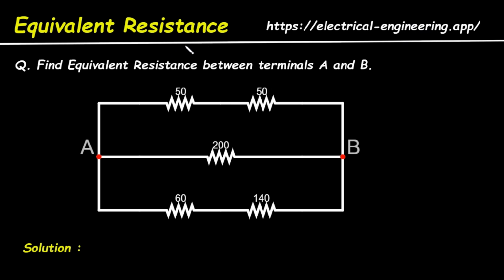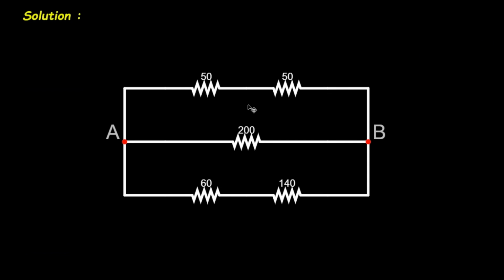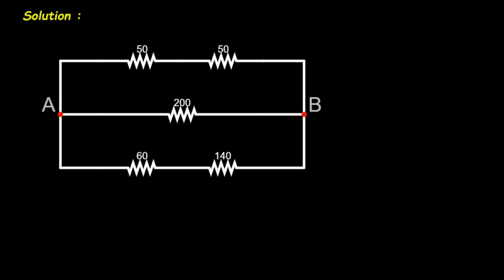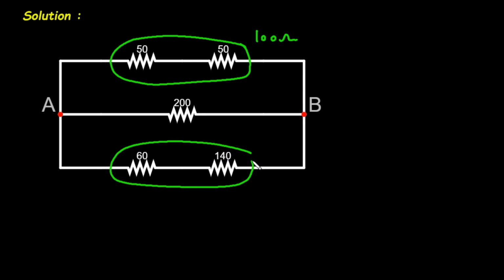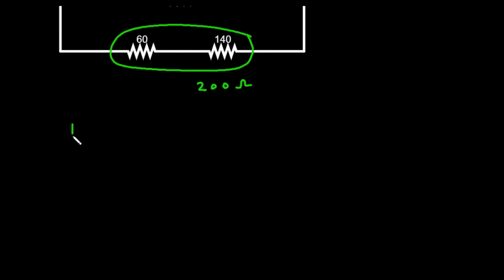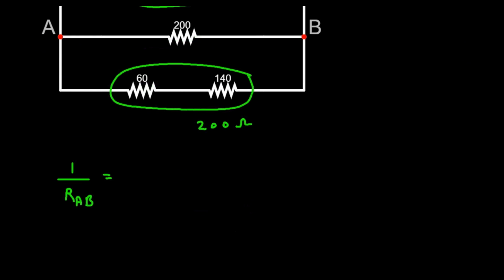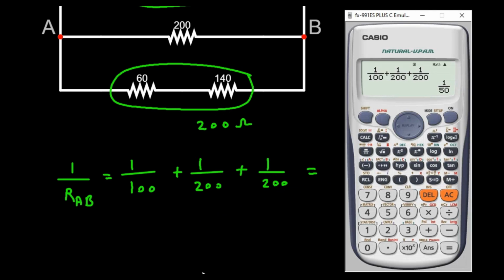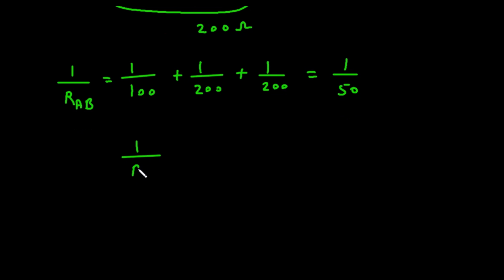Equivalent Resistance | Series and Parallel Resistors | Solved Circuit Example | Step by Step